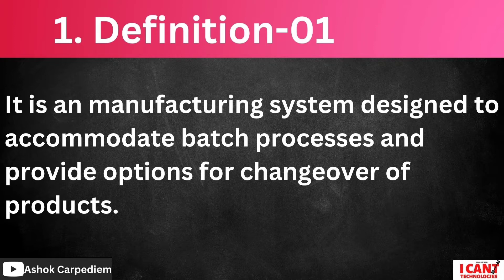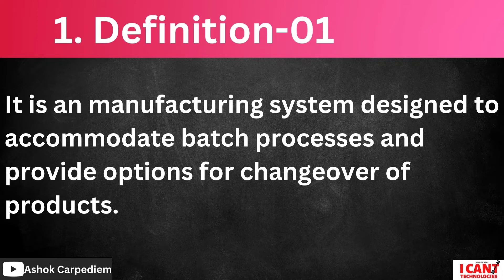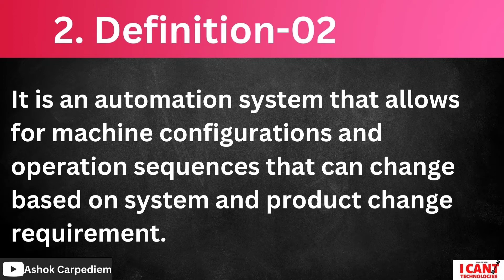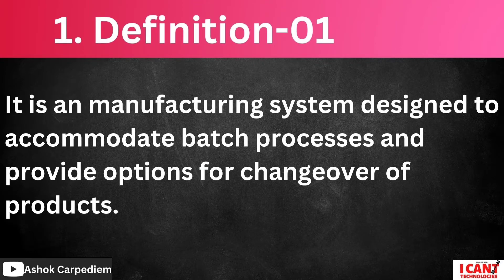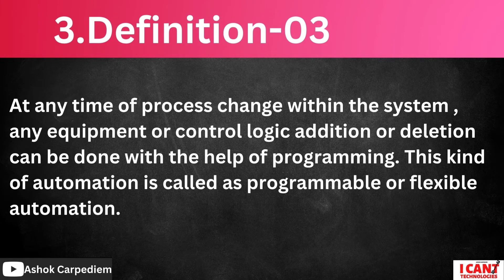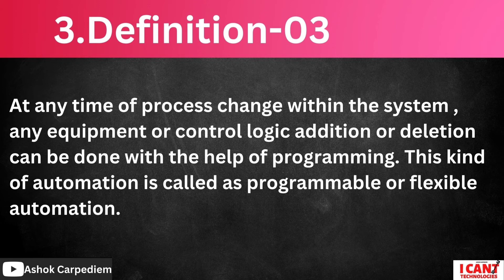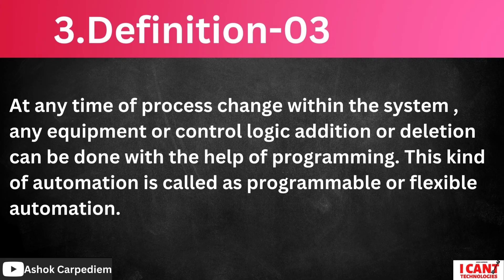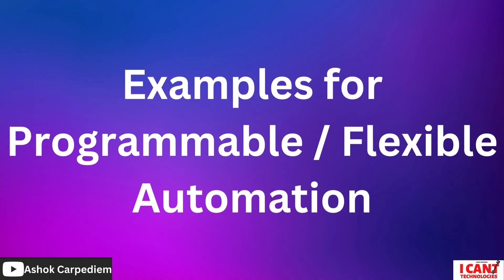#34 What is Flexible or Programmable Automation.?